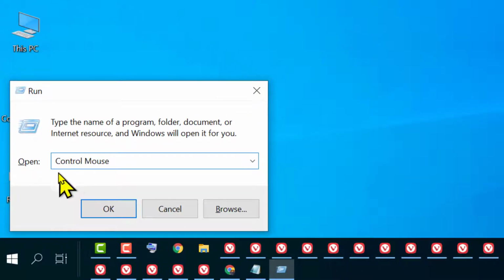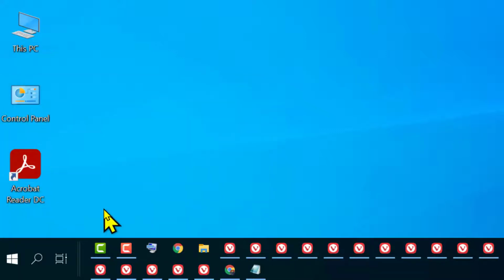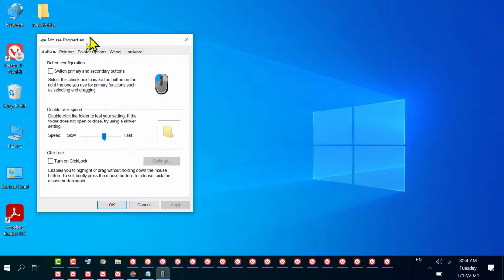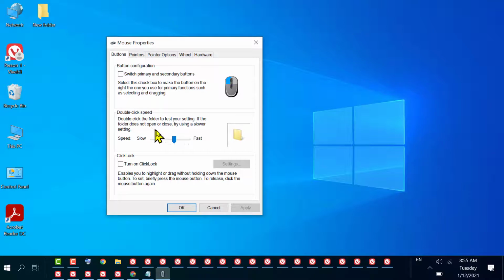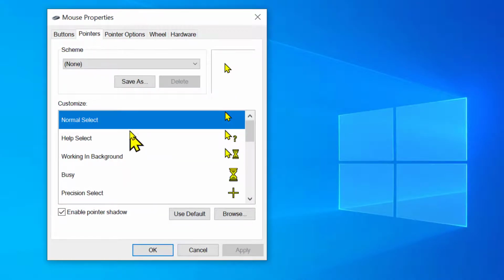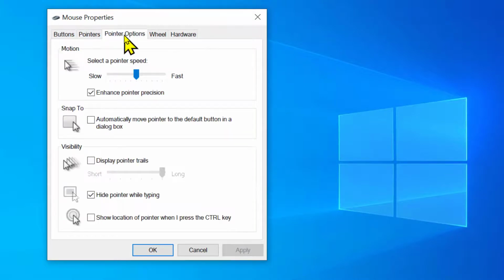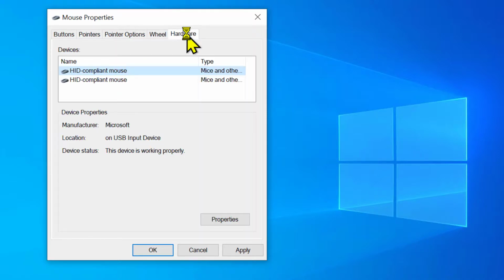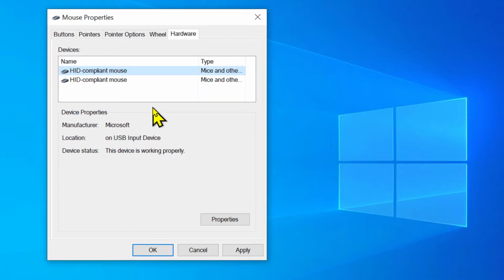How to Open Mouse Properties in Windows 10/11